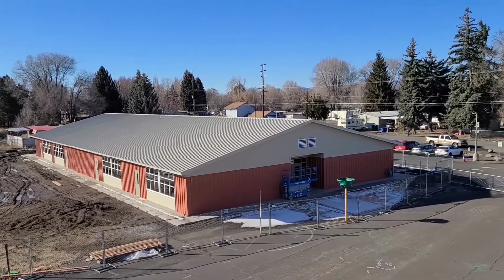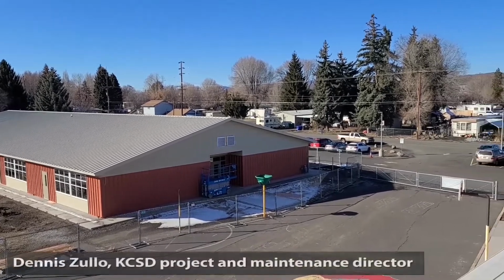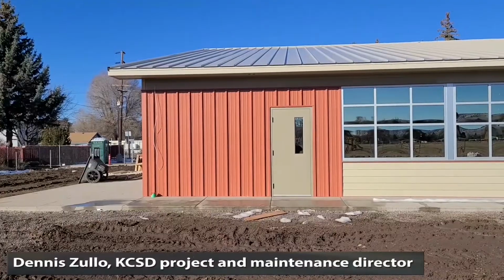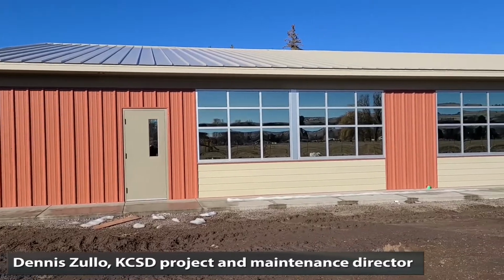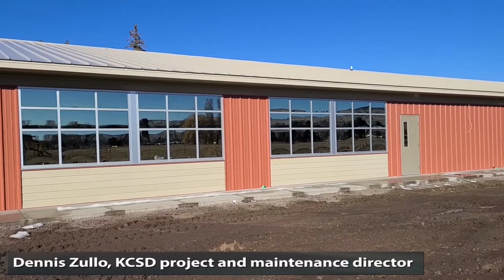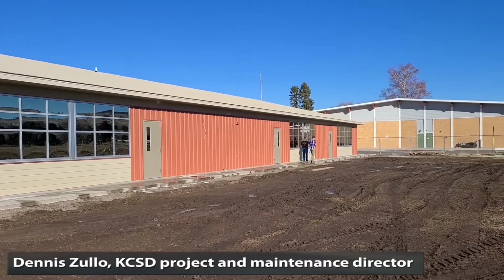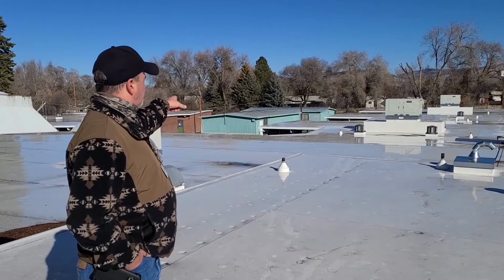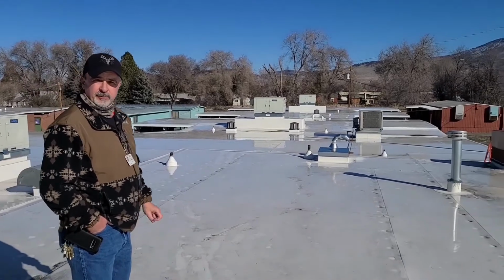Stearns classroom building update and tour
Klamath County School District is building an eight-classroom addition at Stearns Elementary School, which will be used to replace three aging modulars and provide space for the Bridges program. Four classrooms will house upper grades and four will house the Bridges special education program. The nearly $2 million project is expected to be complete in time for students next fall.